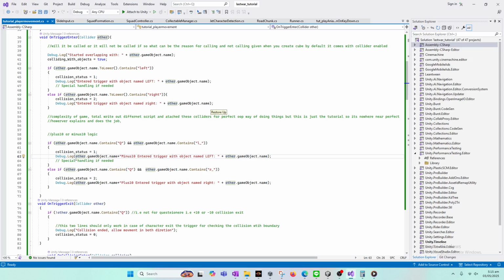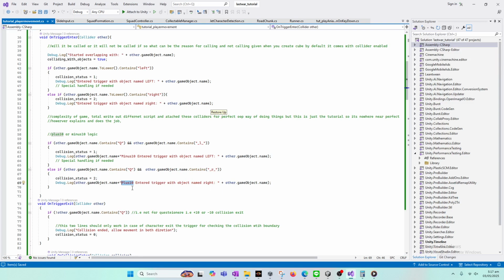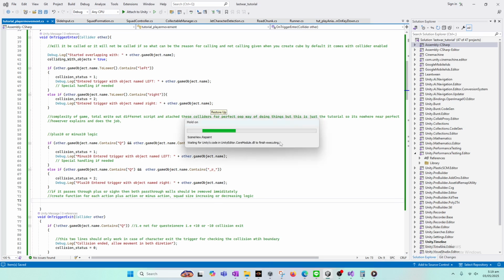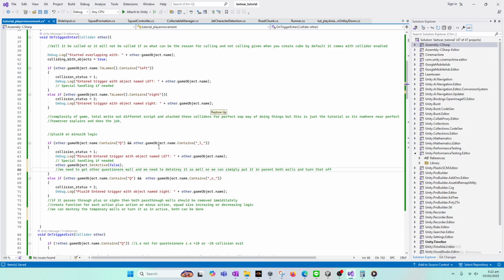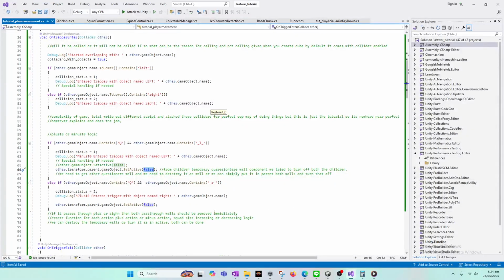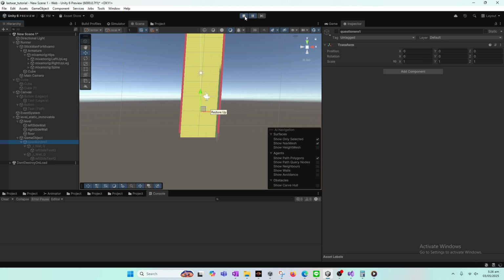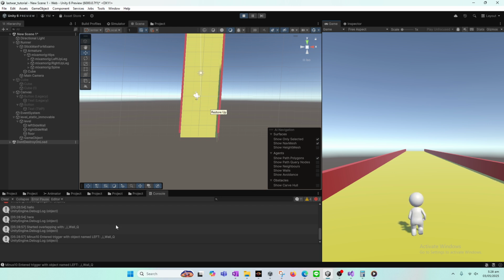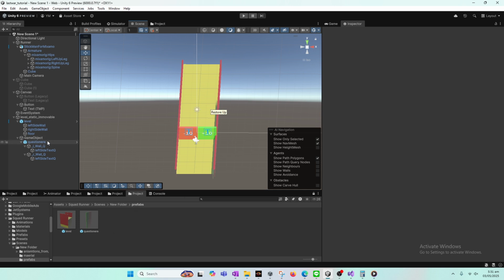🔥 How to Make a Game Like Lost War in Unity 6 | Full Beginner Tutorial (Step-by-Step) - Part 21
🎮 Unity Tutorial Series | Fixing GameObject Naming Issues + Optimizing Wall Removal Logic in Unity (Step-by-Step) | Full Guide by TastyCherryGames 🍒

Welcome back to another episode of our Unity Game Development Tutorial Series by TastyCherryGames.com! In this detailed session, we dive deeper into solving object naming issues, optimizing performance by removing or deactivating unnecessary GameObjects, and improving the logic flow for questionnaire-based wall triggers in Unity 🎯.

We pick up right from where we left off in the previous tutorial, refining our trigger logic and setting up cleaner object handling — an essential step if you want to make your Unity projects more efficient, optimized, and professional-level ready 🚀.

In this tutorial, we’ll explore how to:

Identify and fix GameObject name conflicts using Unity’s GameObject.name property.

Understand how naming mistakes (like extra underscores or confusing identifiers) can cause logic bugs.

Optimize wall collision and questionnaire logic by correctly handling inactive vs destroyed objects.

Learn when to use SetActive(false) versus Destroy() for better performance.

Organize left and right wall components using parent GameObjects for cleaner structure.

Implement trigger-based destruction to free up memory dynamically.

Prepare prefabs for reusable questionnaire setups.

Lay the foundation for the next tutorial where we’ll increase squad size dynamically using prefabs.

This episode is perfect for beginner-to-intermediate Unity developers who want to understand why structure and optimization matter before scaling their projects! 🎬

🕒 TIMESTAMPS

0:00 – Intro & Recap
Quick continuation from the previous session; setting up the context for debugging object naming issues.

0:34 – Fixing Naming Conflicts
How minor naming mistakes like missing or misplaced underscores (_) in GameObject.name can confuse logic and result in wrong triggers being activated.

1:21 – Correcting Object Identifiers
Adding underscores to differentiate left and right wall identifiers (_L_ and _R_) and testing their behavior during runtime to confirm proper detection.

2:05 – Validating Correct Logic in Play Mode
Running the scene and verifying that the correct sequence shows +10 for the right wall and -10 for the left wall 🎯.

3:26 – Planning Next Steps
Discussing the logic for removing walls after the player passes through and defining a structure for sections or “questionnaires.”

4:37 – Using SetActive() vs Destroy()
Implementing SetActive(false) to deactivate GameObjects, and understanding the performance implications of leaving unused objects in memory.

6:11 – Parenting Walls into Questionnaire Groups
Creating an empty parent GameObject (“Questionnaire 1”) and placing left/right walls under it for simpler trigger-based control.

7:20 – Turning Off Entire Questionnaires
Using transform.parent.gameObject.SetActive(false) to deactivate both walls instantly when the player triggers any side.

9:13 – Advantages of Destroying Objects 🧹
Deep dive into why destroying GameObjects (Destroy(gameObject)) helps reduce memory usage and keeps large projects optimized.

11:00 – Implementing the Destroy() Method
Correctly applying Destroy() instead of targeting the Transform component to fully remove the GameObject from the scene.

12:46 – Testing Object Destruction in Runtime
Running the scene to confirm both wall components are completely removed from the hierarchy once triggered ✅.

13:44 – Confirming Memory Optimization
Observing the performance gain and verifying that destroyed objects no longer consume resources.

14:00 – Creating Prefabs for Future Sections
Preparing the “Questionnaire” as a prefab template for future use — making it reusable and scalable across levels.

15:20 – What’s Next in the Series
Preview of the upcoming tutorial: creating functions to handle squad size increase/decrease and prefab instantiation dynamically.

💡 KEY TAKEAWAYS

Attention to Naming Matters!
A simple underscore (_) can make or break your game logic. Keep object names clean, clear, and systematic.

Efficient Object Management = Better Performance
Don’t just deactivate everything — destroy objects that will never be reused to keep your game light and smooth.

Parent-Child Hierarchy Simplifies Life
Grouping your related walls (left/right) under a parent (“Questionnaire”) allows one trigger to control the entire set.

Use Prefabs to Scale Quickly
Convert commonly used setups into prefabs so that adding new sections becomes a drag-and-drop process.

Destroy() Frees Up Memory
Using Destroy() instead of just hiding objects ensures Unity clears them from the scene and memory.

Always Test After Small Changes
Debug step by step — after each fix, hit play and verify that your scene behaves as expected.

Organized Code = Organized Mind
Keeping your naming, hierarchy, and code logic neat makes debugging and scaling so much easier later.